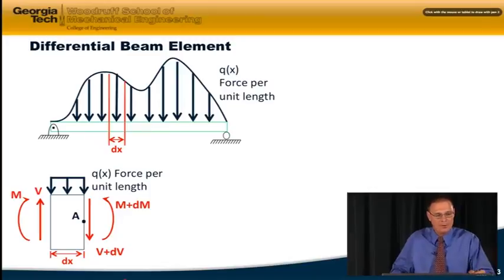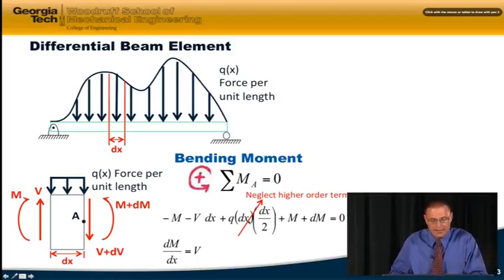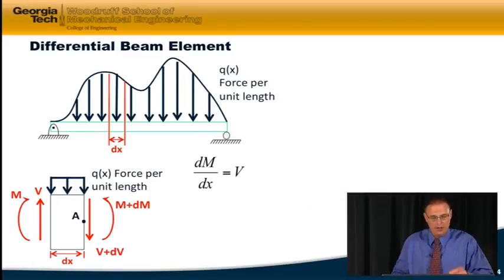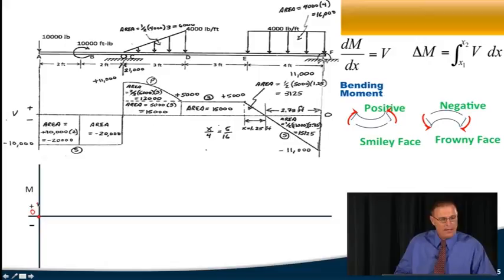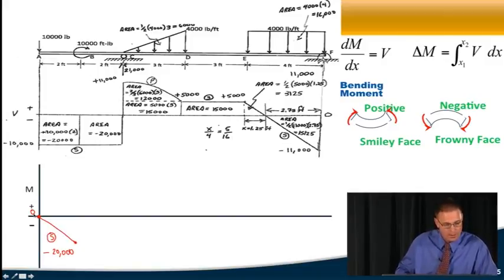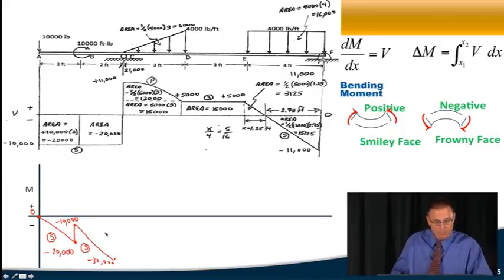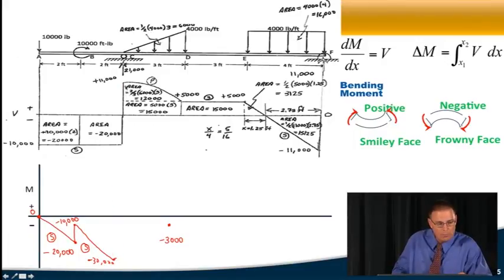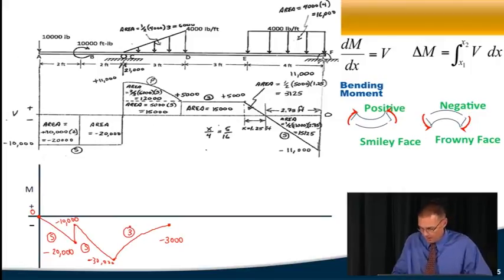14 Bending Moment Diagrams